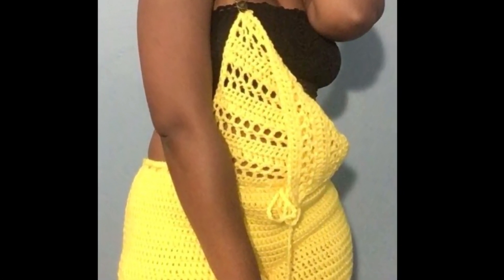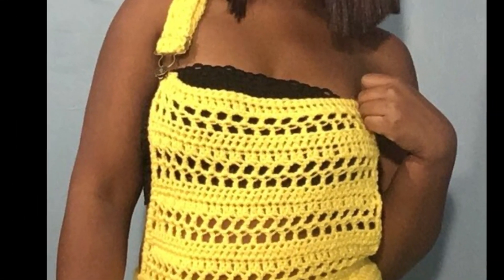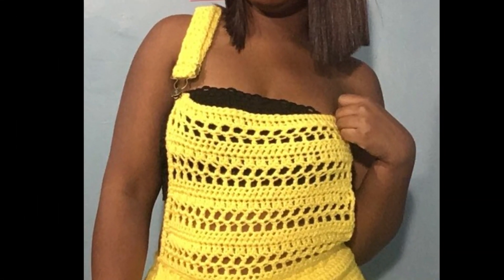LOOK AT WHAT I MADE| Crochet Overalls| Just Talking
Crochet Overall/Romper Set inspired by Chasing SunRaee.